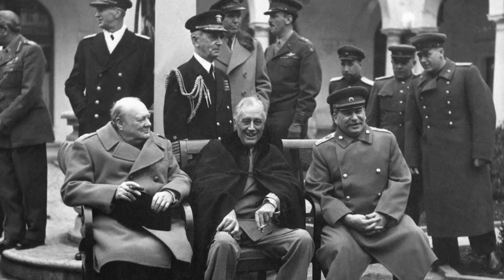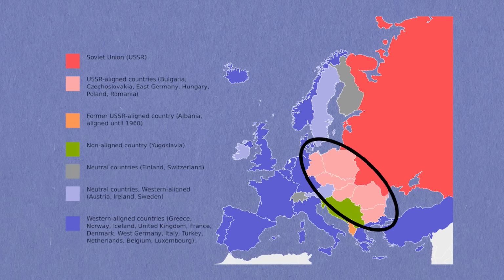Postwar DIPLOMACY [APUSH Review Unit 7 Topic 14] Period 7: 1898-1945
For more videos on APUSH Unit 7, check out the playlist

After World War II was over, there was much ado about how the world would be made safe from another global war. To that end, the Big Three (Stalin, Churchill, and Roosevelt) met at the Yalta Conference to hammer out the details of the post-war world. It was agreed that eastern European nations would hold free elections, but Stalin went ahead and consolidated those nations into the Soviet Union, which will cause a great deal of tension with the west moving forward. Additionally, Germany was to be jointly occupied by France, the U.S., Britain, and the Soviet Union. The portions occupied by western powers would enjoy a much quicker recovery due to programs like the Marshall Plan. The Soviet occupied portion would struggle under communism, which would set the stage for further conflicts in the coming Cold War.

Additionally, in order to keep the world safe from future global wars, a new iteration of the League of Nations was created called the United Nations. This international body was much stronger than the League and thus could intervene in world affairs to achieve its objectives.